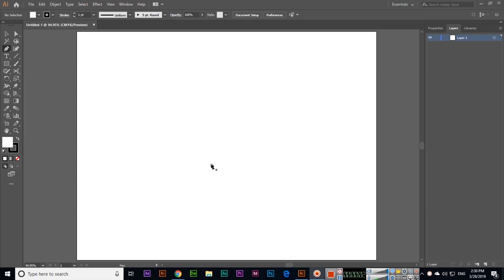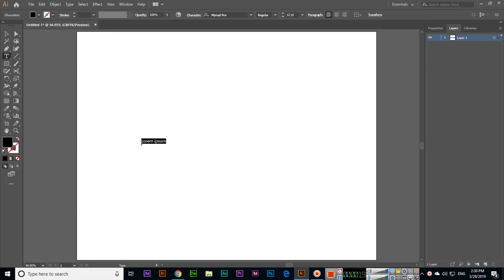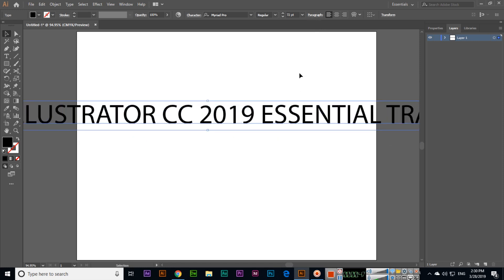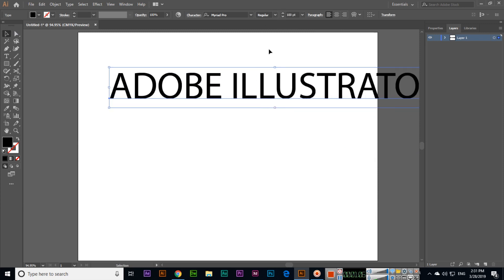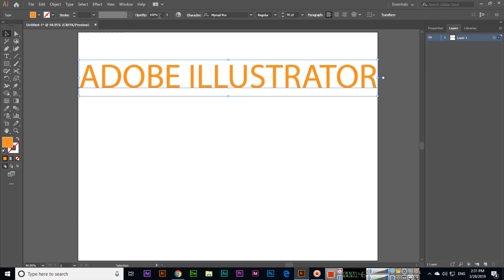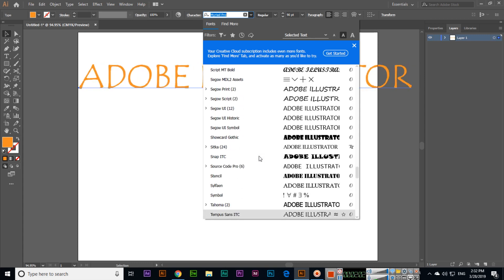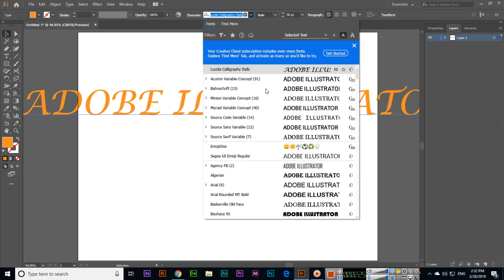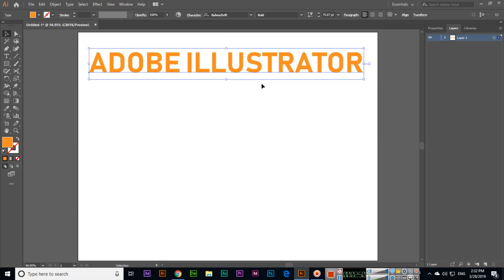Type Tool - Adobe Illustrator CC 2019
In this video, you can learn how to use the type tool in adobe illustrator cc 2019. Change the font style, font size, font color, and border color. Learn everything about the horizontal type text in this video.